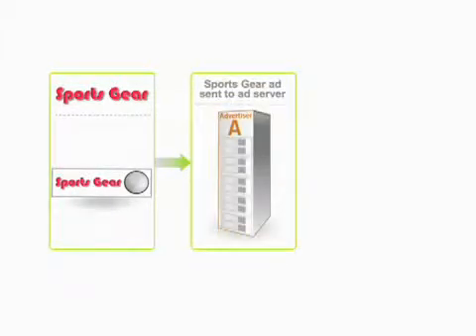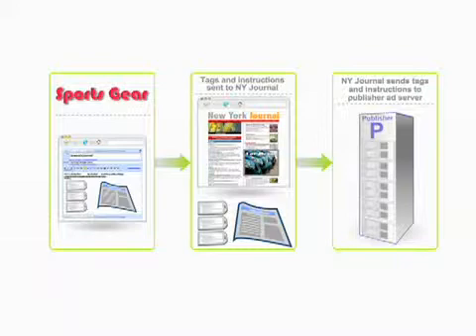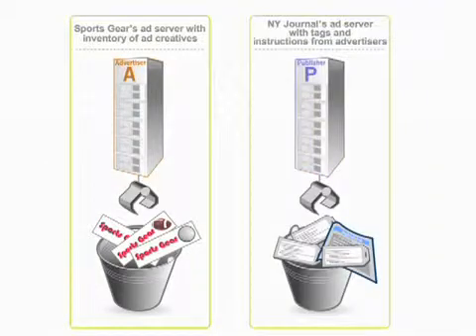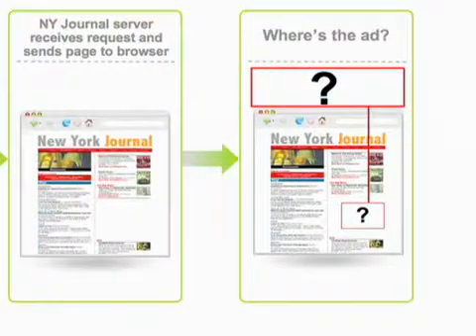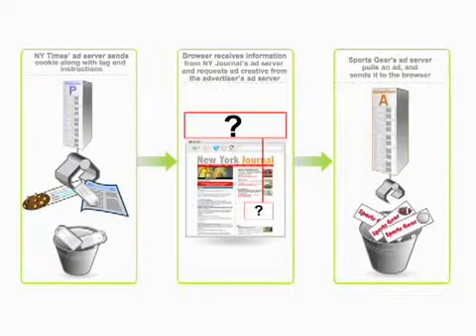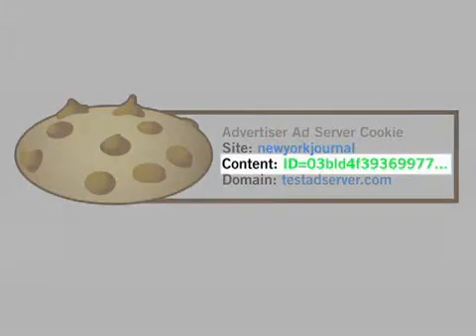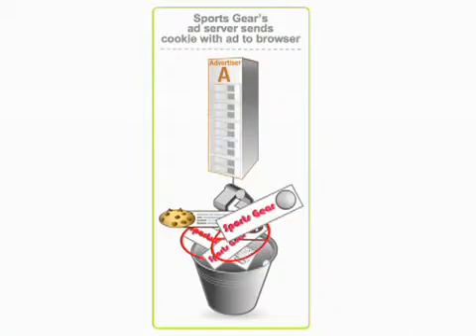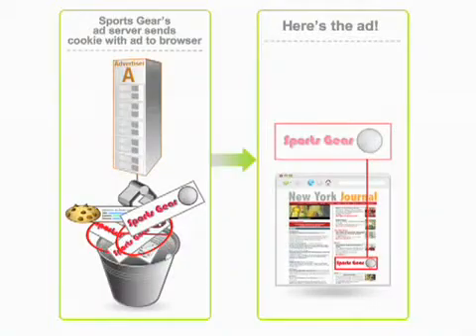Adservers Part 3 Third Party Ad Serving Basics